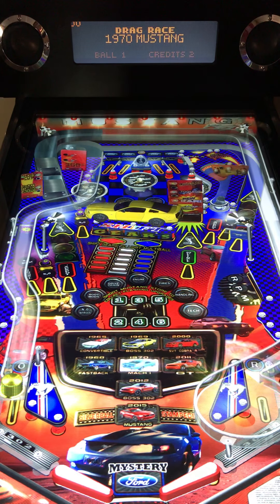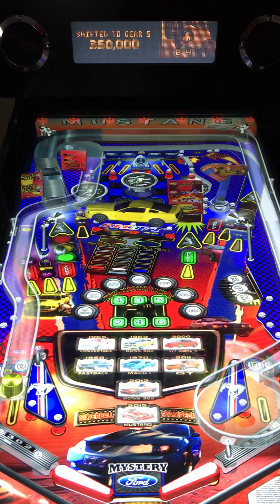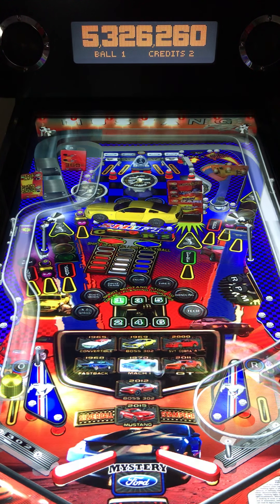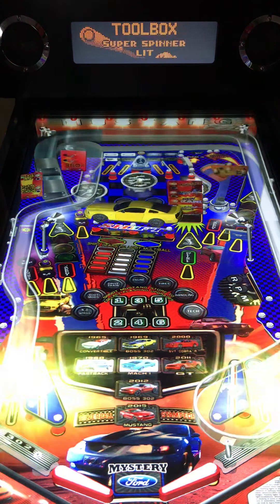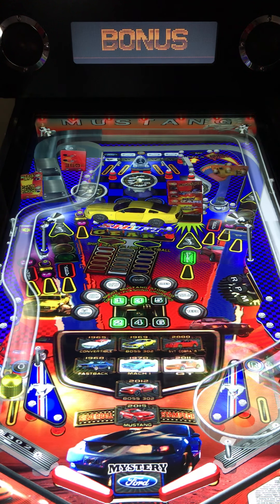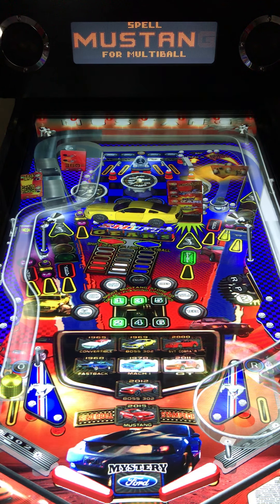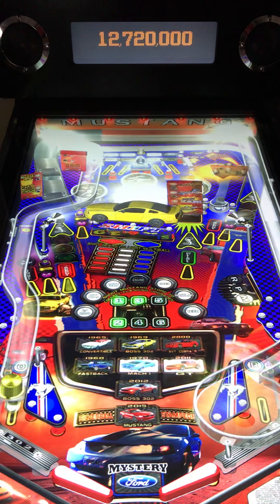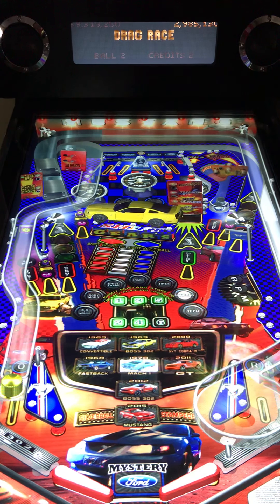Mustang Visual Pinball Review and Gameplay - 8.8 - Stern Pinball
This video is of a good virtual pinball / visual pinball game called Mustang by Stern Pinball

Mustang Review (10 being Highest)

Gameplay: 9
Table Speed: 8
Soundtrack: 9
Difficulty: 8
Theme: 9
Art: 8
Flipper Gap: 8
Long Term Play : 10
Table Mechanics: 9
Fun Factor: 10